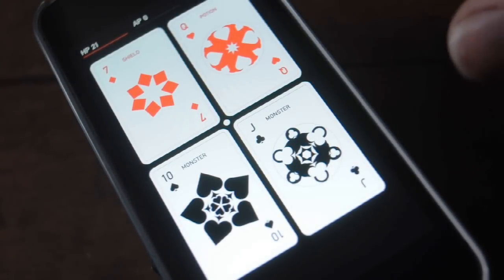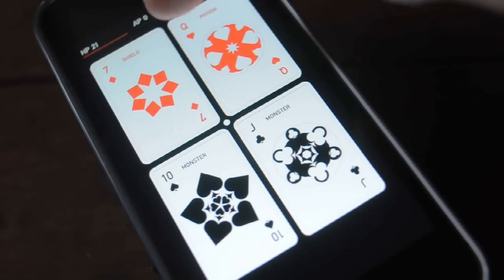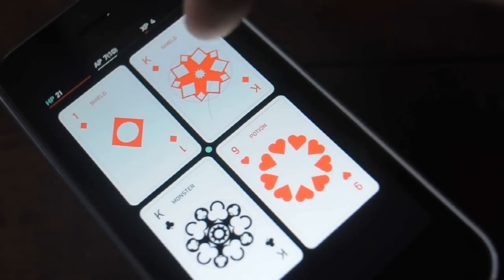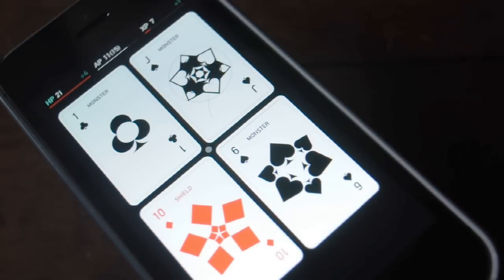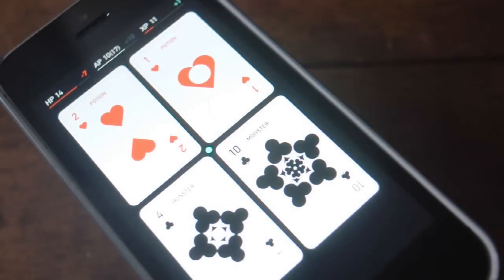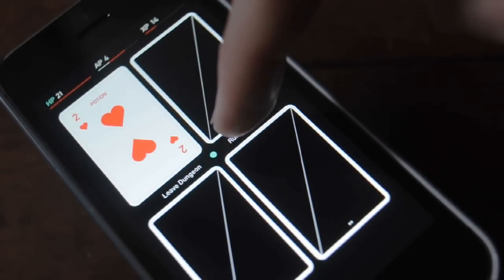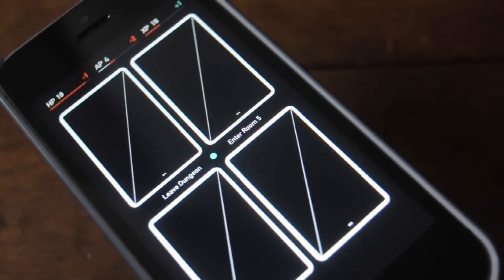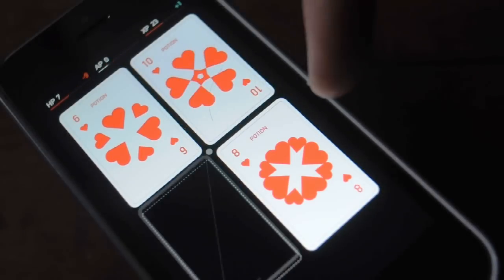Donsol - How to play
Donsol is a simple solitary card game, designed by John Eternal during Train Jam, where you must go through a series of rooms(4 cards) with the tools available.